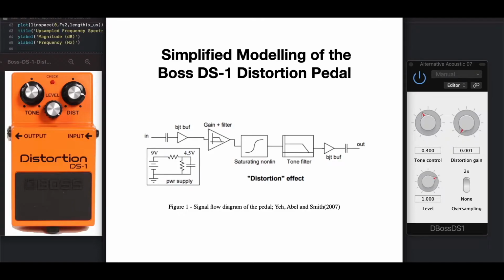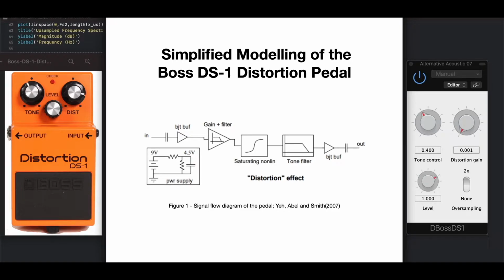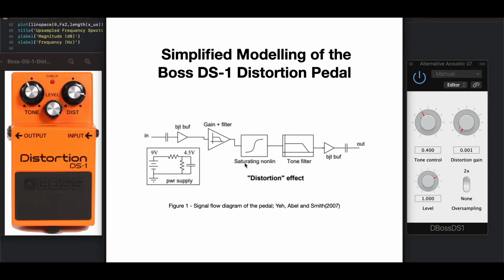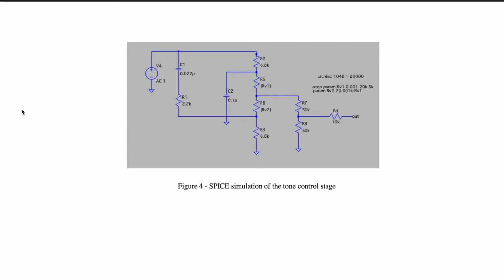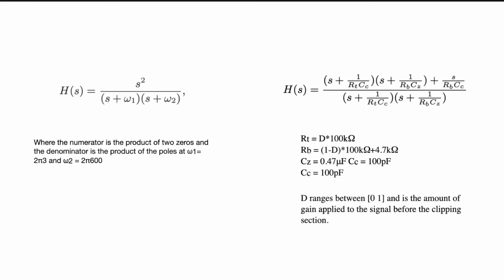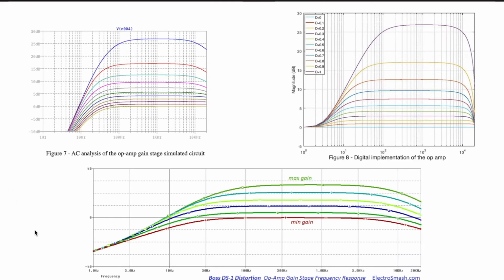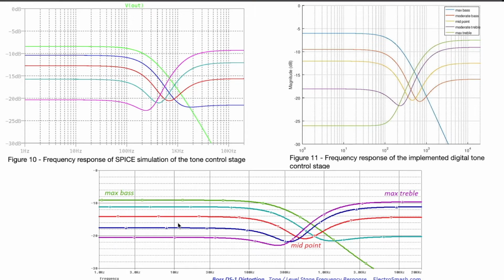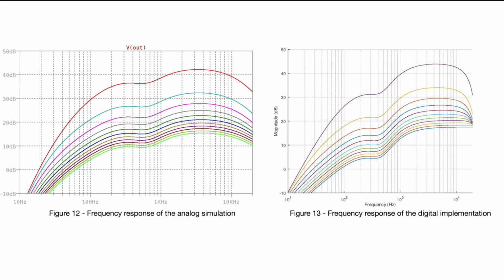Simplified Modeling of the Boss DS-1 Distortion Pedal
This is a short presentation of my entry to the AES & Matlab Plugin Competition.